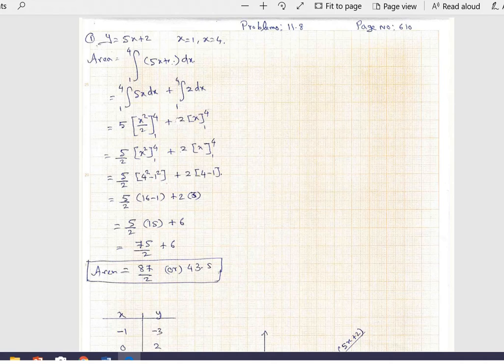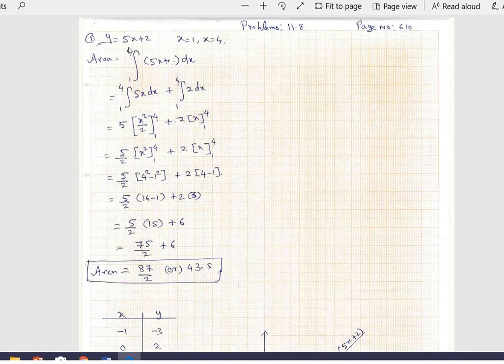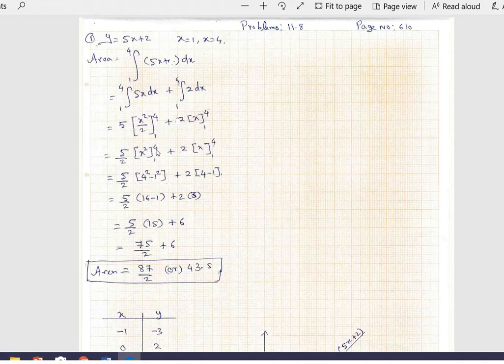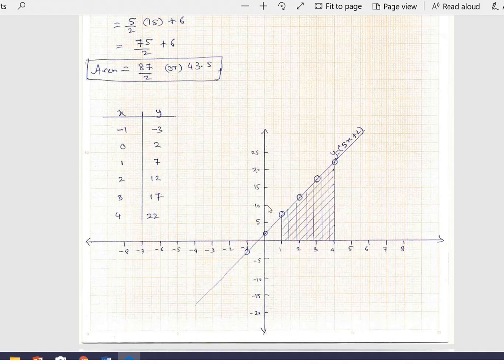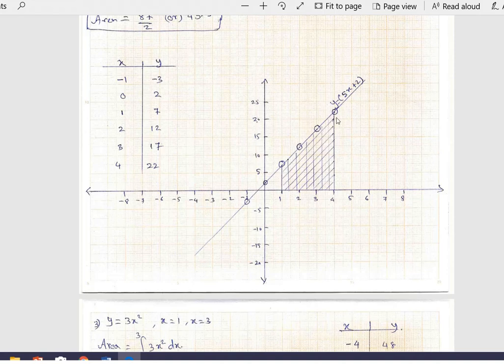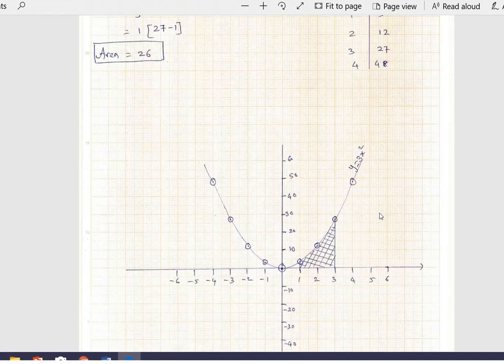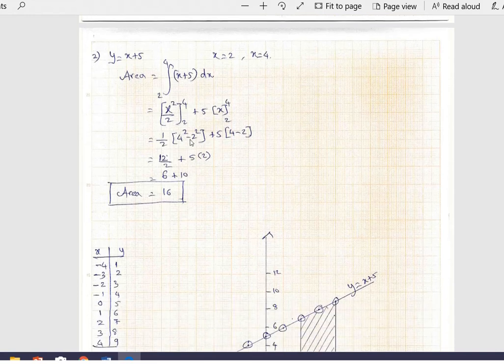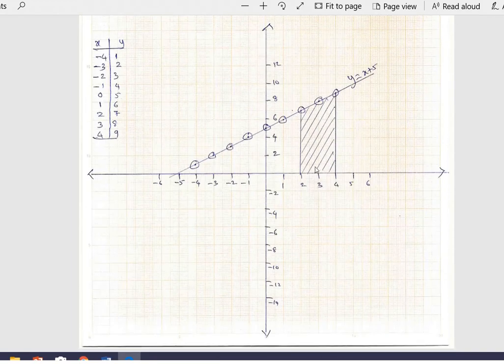Area Between the Curves (11.8)